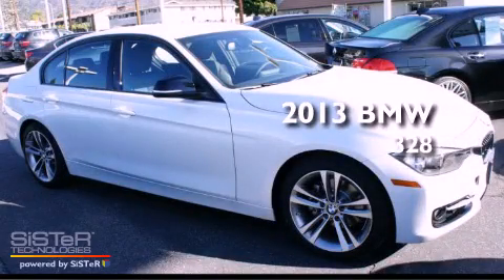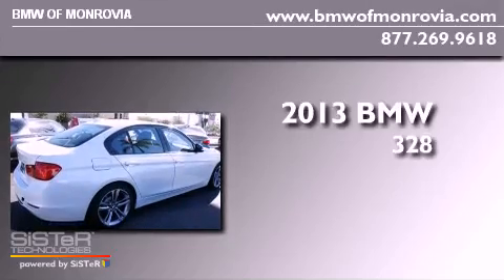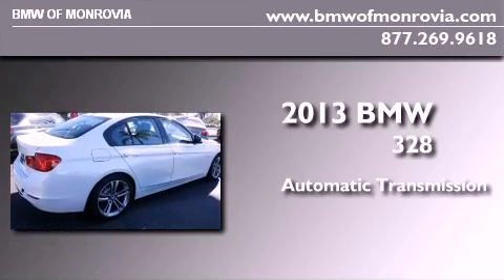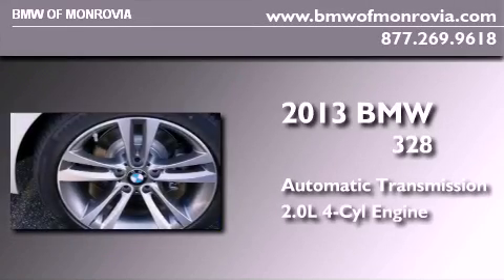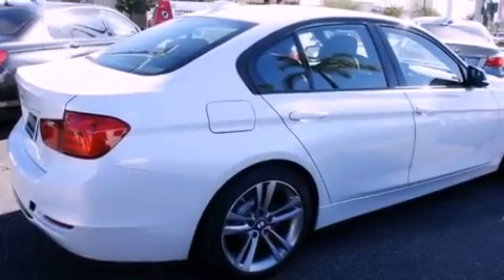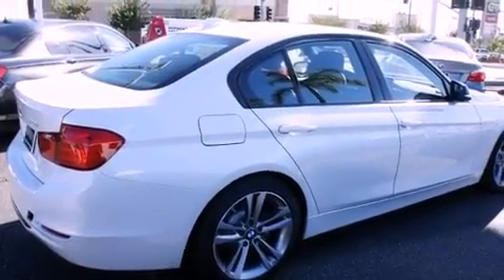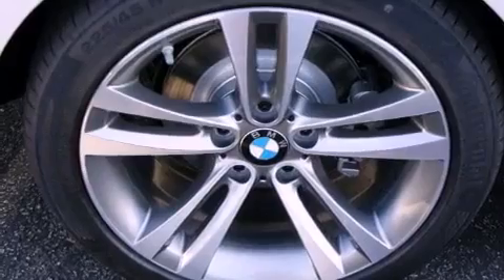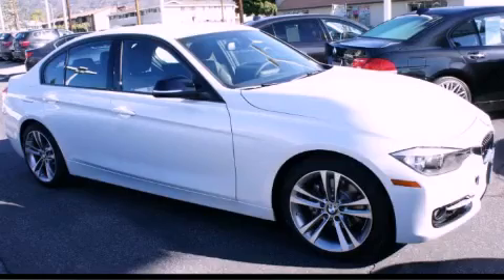2013 BMW 328 Monrovia CA 91016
Year : 2013
 Make : BMW
 Model : 328
 Engine : 2.0L I-4 cyl
 Trans . : Automatic
 Exterior : Mineral White Metallic
 Miles : 15
 Interior : Black
 BMW of Monrovia
 2013 BMW 328 Monrovia CA